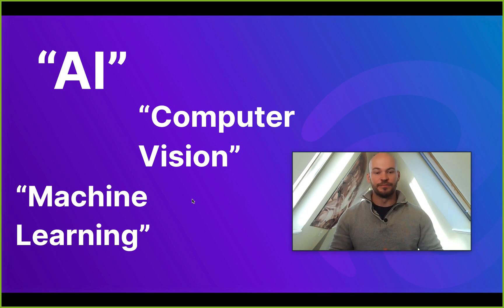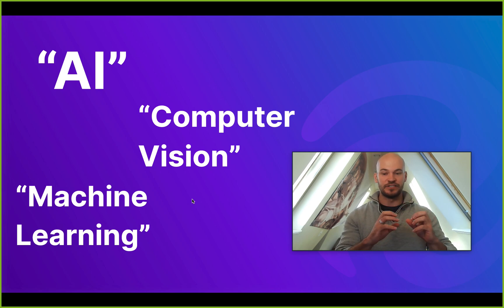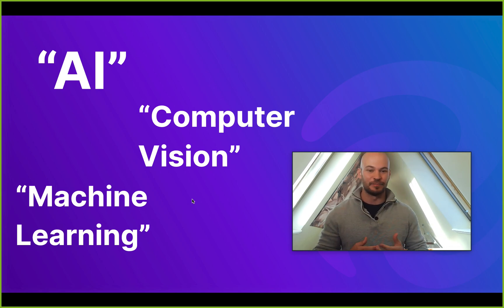"AI" vs. "Machine Learning" vs. "Computer Vision"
A Roboflow colleague recently inquired:

"What's the difference between the terms AI, machine learning, and computer vision? I often hear them used interchangeably but I know there is more nuance there..."

Nuance indeed!